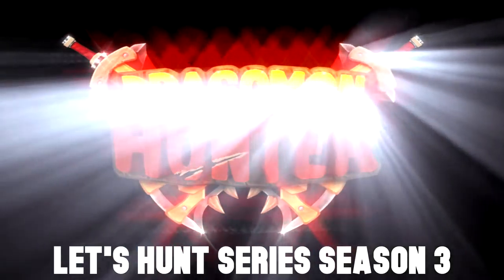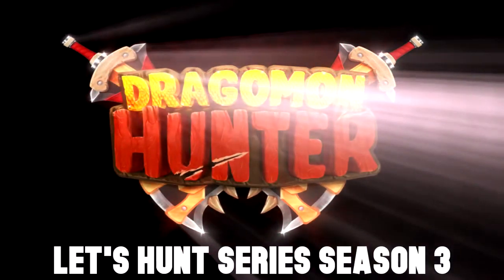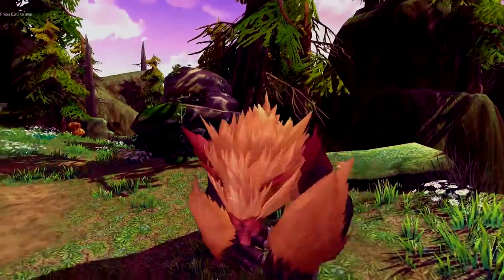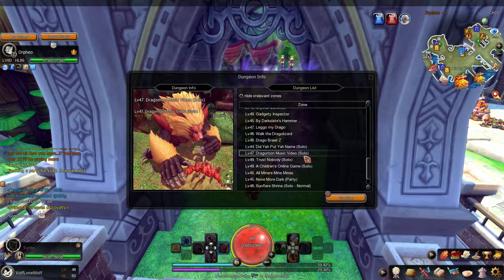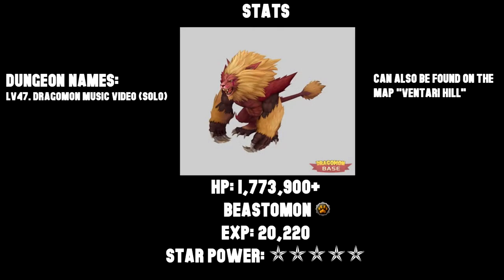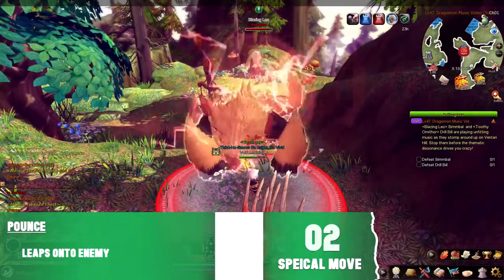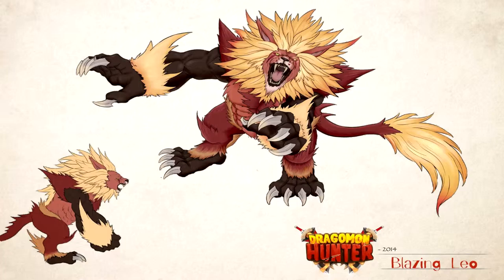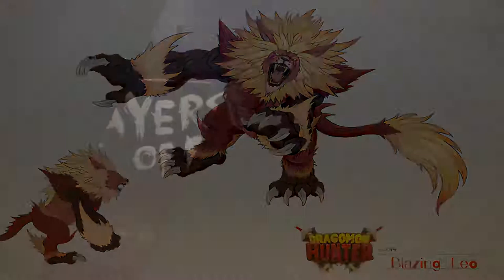Dragomon Hunter | Let's Hunt | Blazing Leo Simmbal